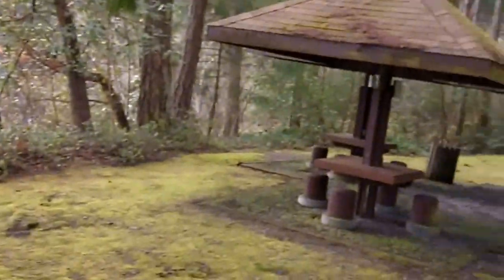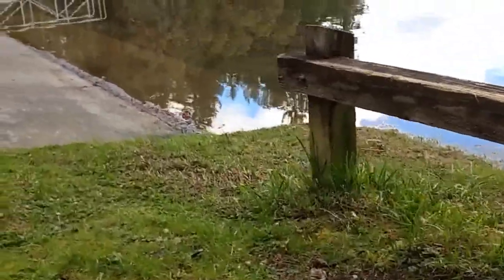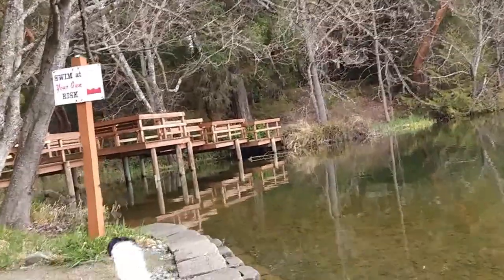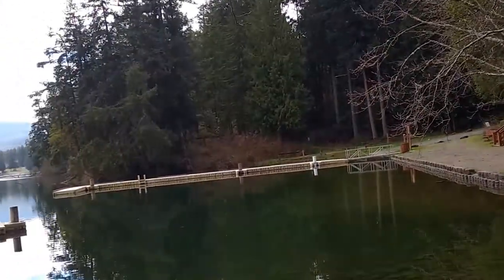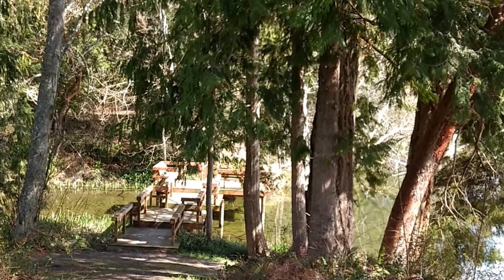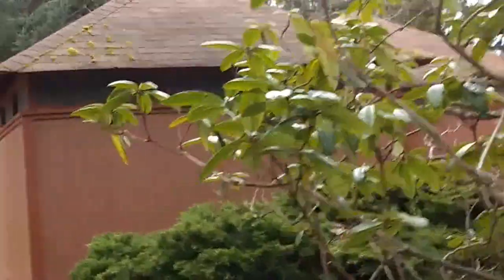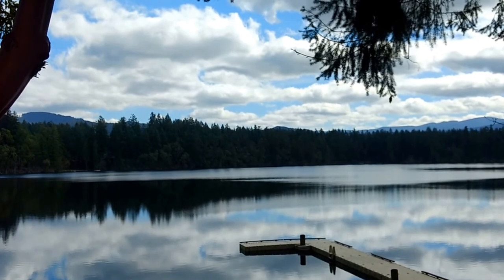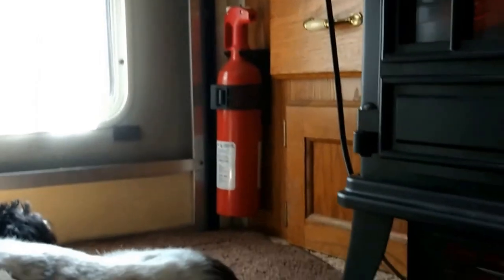Longmire Beach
MARANATHA! 9/23

BANDIT:
Bandit is a 6 month old rescue dog saved from a kill shelter in California.  He was horribly matted, dirty and looked like a Terrier/Shih Tzu mix. After he was groomed it became clear he is a purebred Parti Poodle. A fairly unusual dog, a Parti Poodle has a unique coloration only possible when both parents are purebred Parti Poodles. The gene necessary to produce the coloration is recessive and both parents must have it.  I would have loved him either way but am blessed to have him as he is.   =8v)

COMPUTER:
1200 mW Power High Gain 5 dBi Antenna

TRUCK:
1995 Ford F250 HD XLT Extra Cab, Full sized bed (8ft), 4X4, 7.3L diesel, 10 mpg, 8800 lbs gvw

CAMPER:
2001 Summerwind, 10.5ft, 4-season (insulated to r13), Aluminum frame camper,
Dual 7 gal. (30lb) propane tanks, Dual, 125volt marine deep cycle batteries
Generac 48 amp generator
41 gallon grey & black water tanks
30 gallon fresh water tank
Happy Jack power jack leveling system
Norcold 2 way, 2-door Refrigerator/Freezer
Samsung Microwave, fan/vent, with monitoring center
30 in dinette tipout
Wet bath, toilet sink & shower
Furnace, 13000 btu propane
Double kitchen sink
3 burner Wedgewood Vision gas stove with full oven
Pioneer Stereo system, 4 speaker

Music "Dusty Road" Jingle Punks